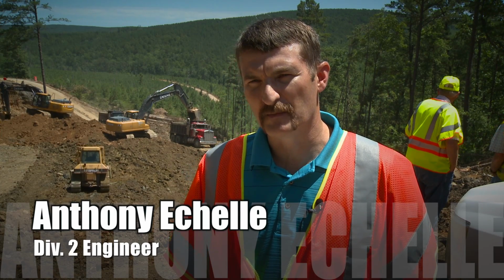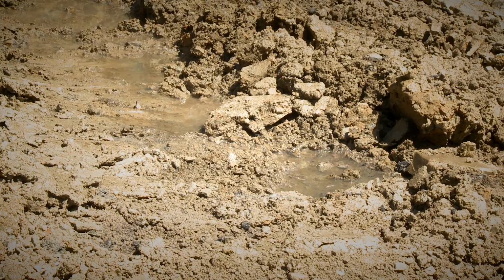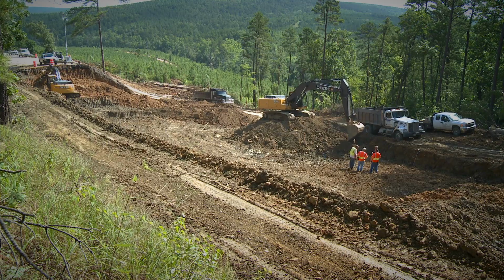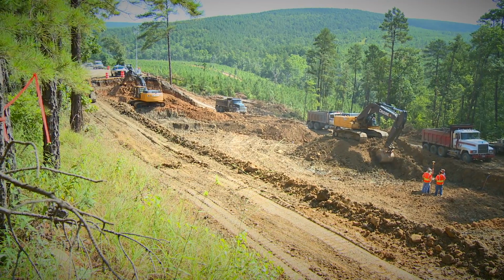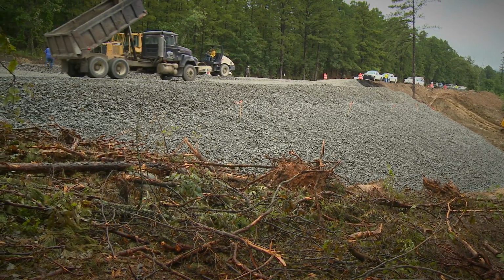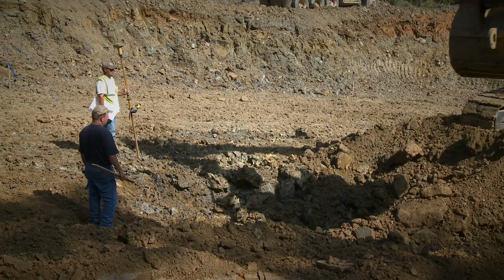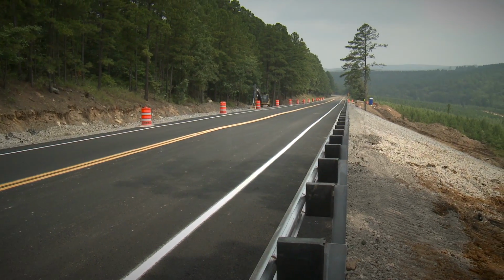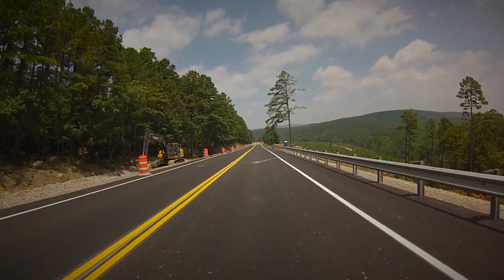US-271 Emergency Landslide Repair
US-271 Emergency Landslide Repair in Clayton, OK.  Division 2 (Pushmataha County) in Oklahoma.  Video about the issue and the progress.